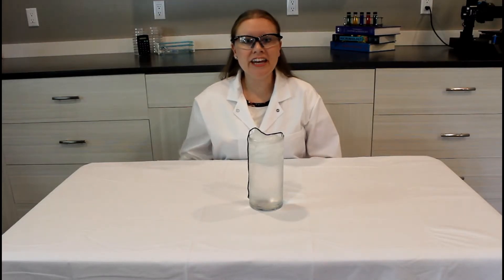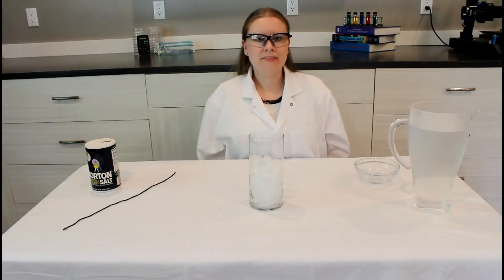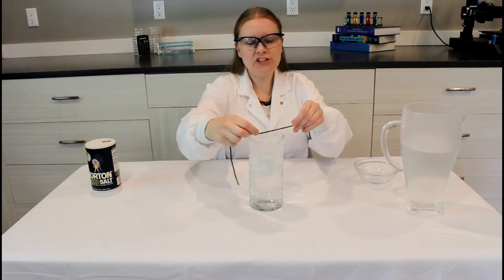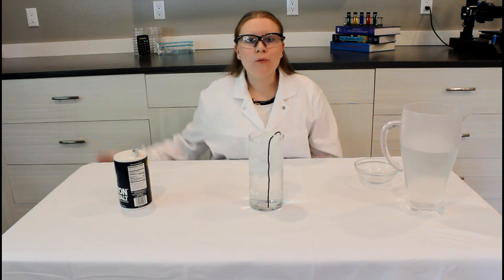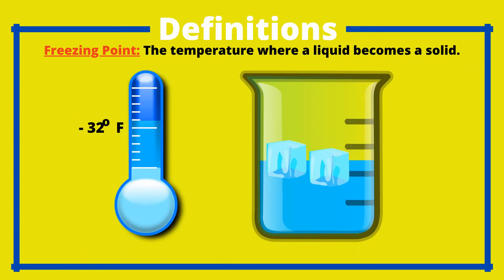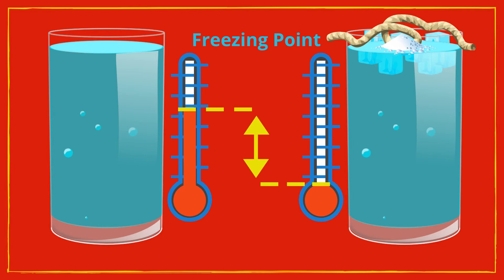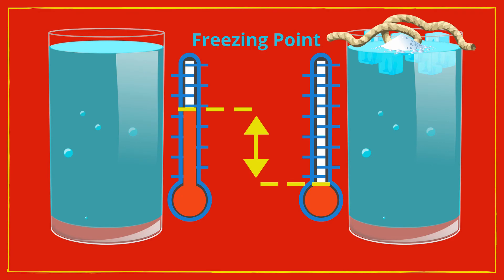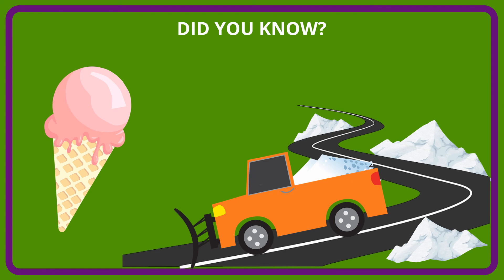Temperature: Ice Fishing Science Experiment for Kids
A fun and easy experiment to learn about temperature and how salt affects the freezing point of water.

Helical Learning- Science Based Learning For Kids

New videos are posted Monday- Friday at 10:00 am MST and are color coded by age group.
Green= Easy (Preschool- Lower Elementary)
Yellow= Moderate (Upper Elementary)
Red= Advanced (Middle School- High School)
Blue= Demonstrations & Special Guests